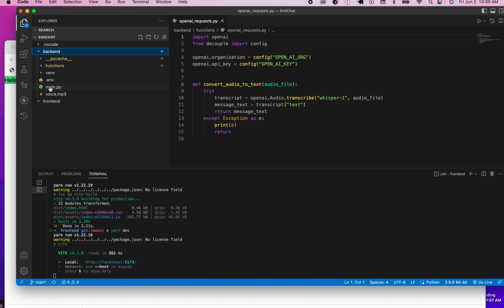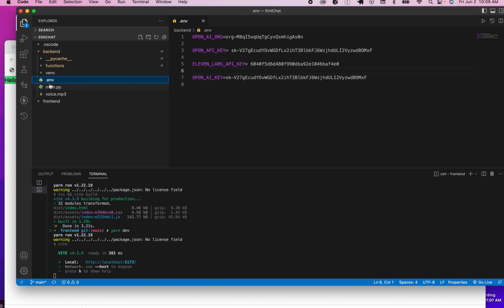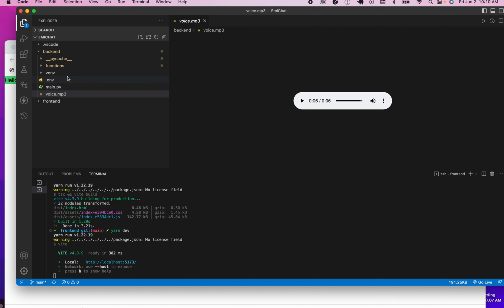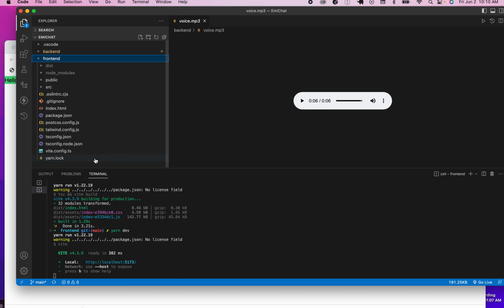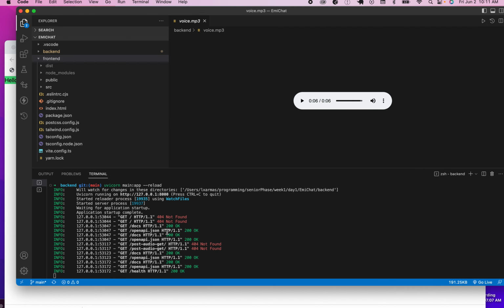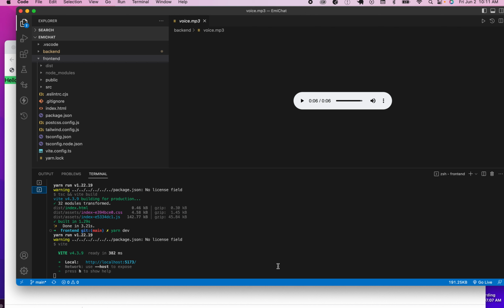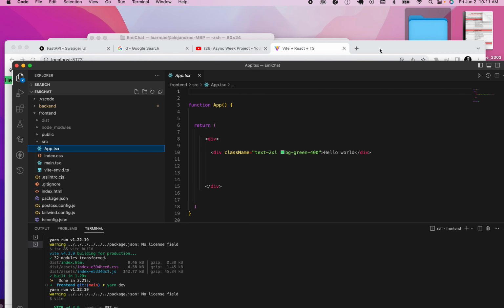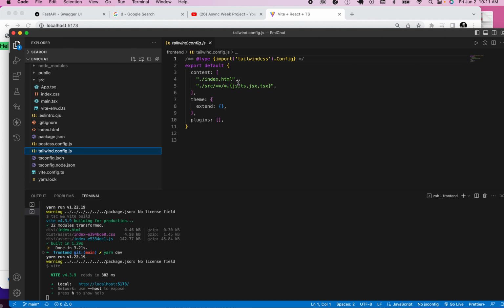chatbot ai voice build with react and fastapi combo